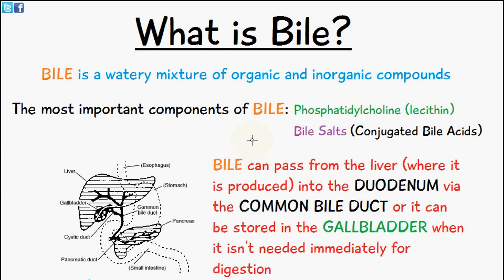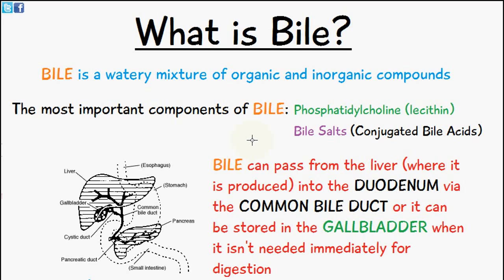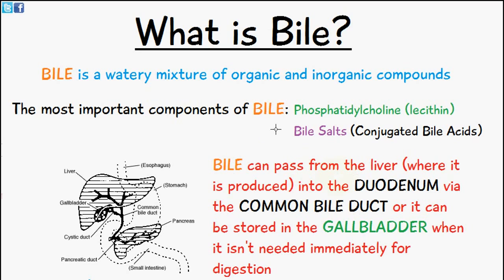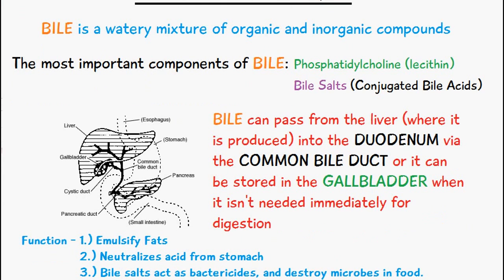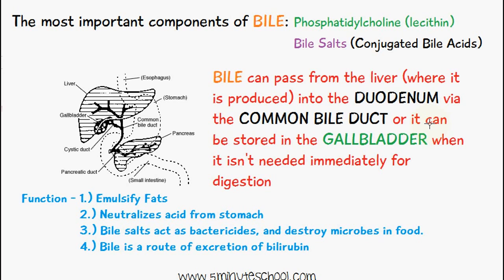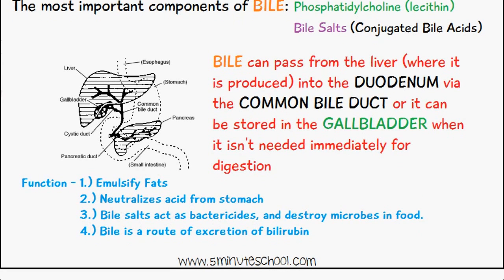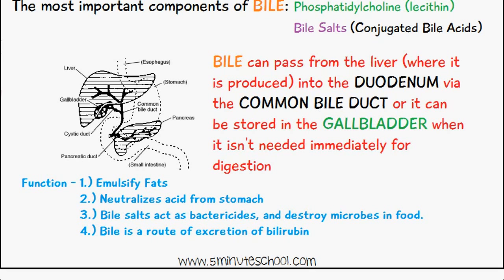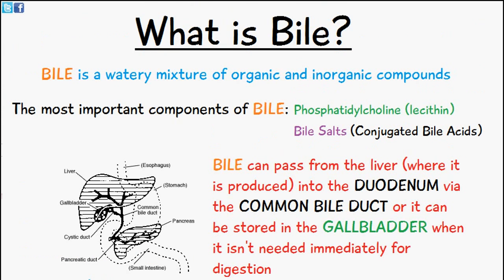What is Bile? Components, Function, Storage